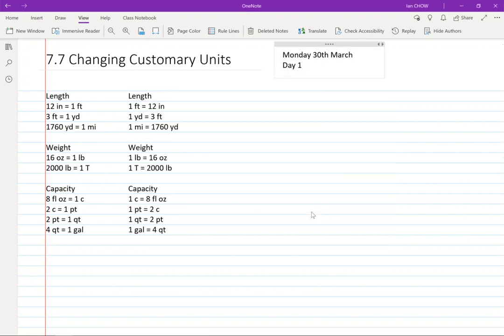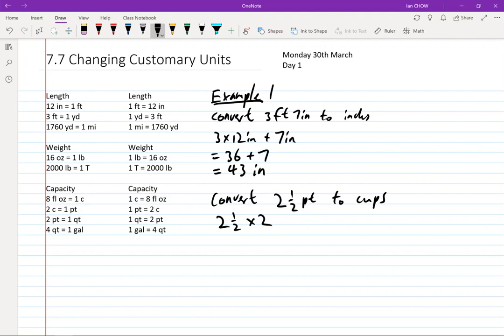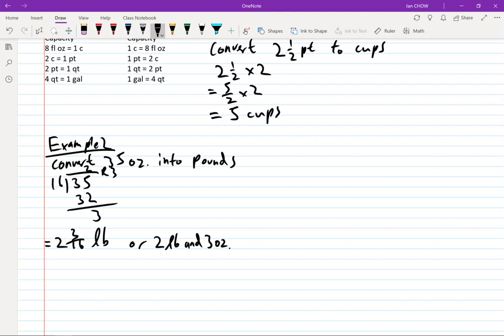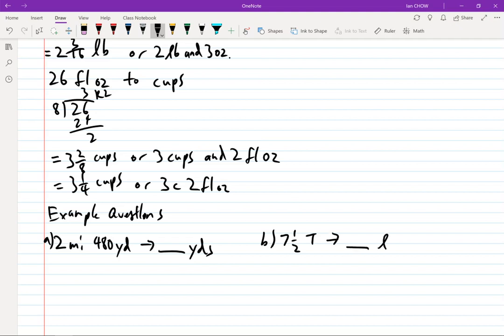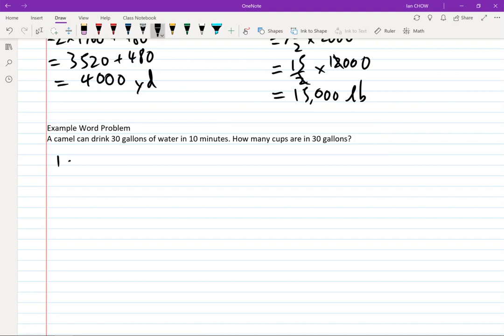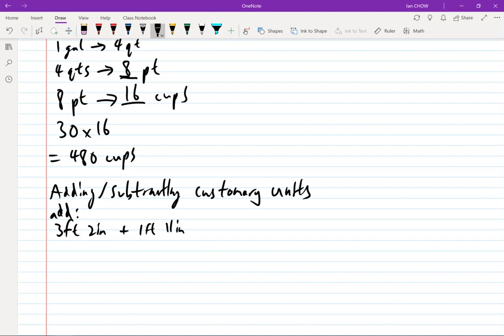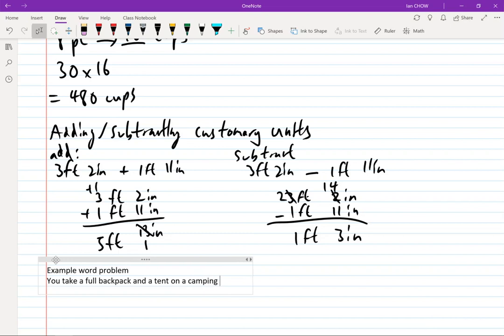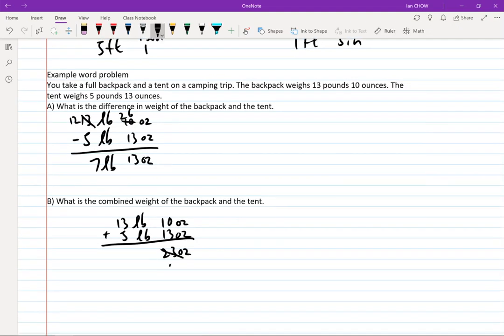G7 Day 1 March 30